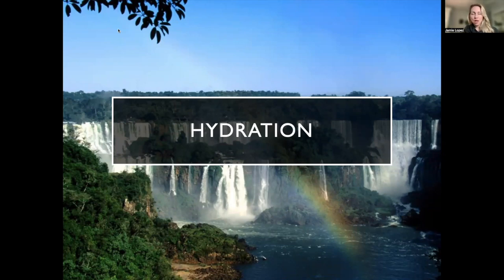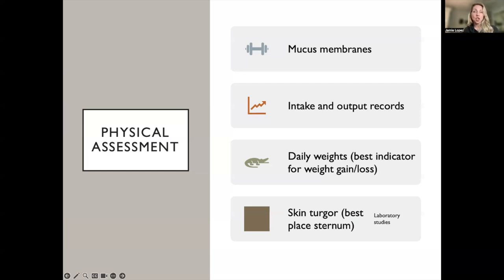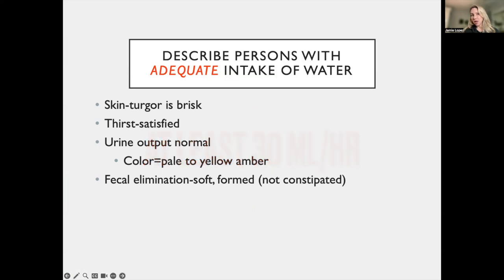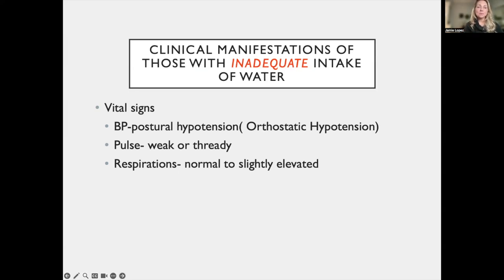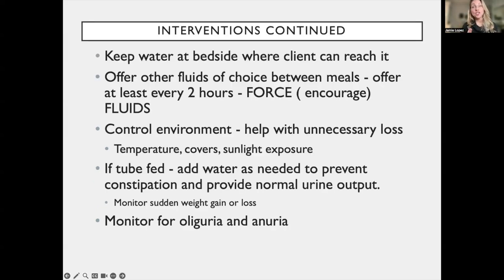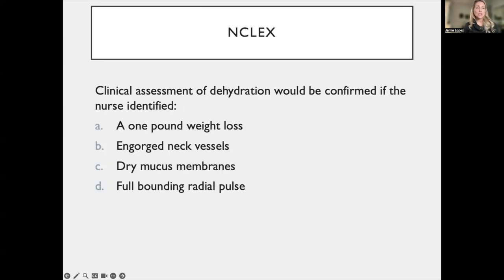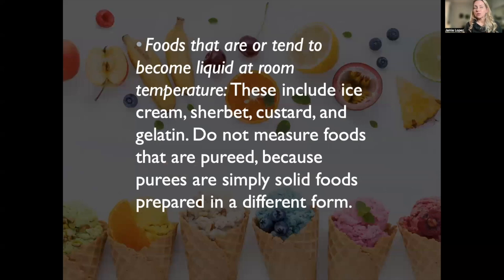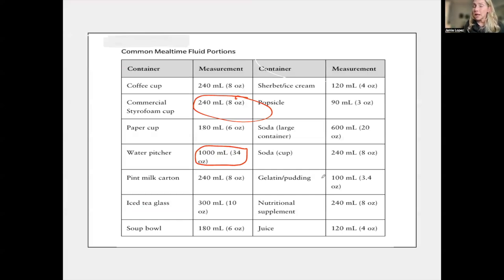Hydration Lecture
This is a lecture on hydration as part of the concept of nutrition. This is an entry level lecture for first semester nursing students.